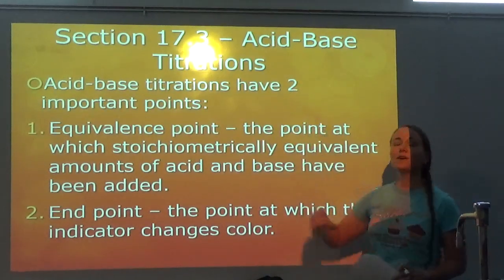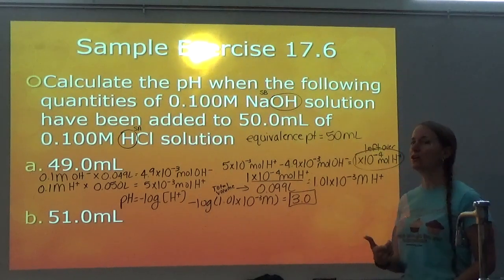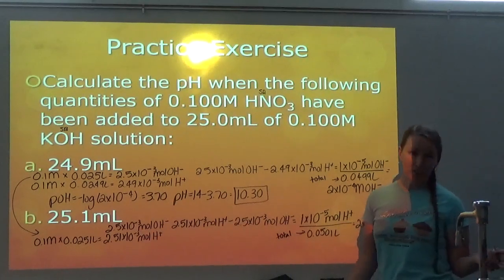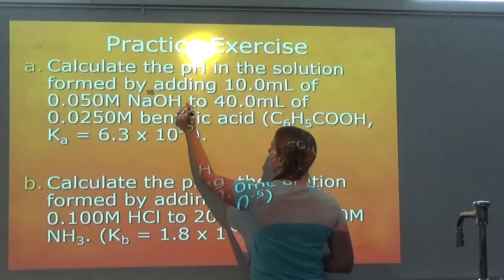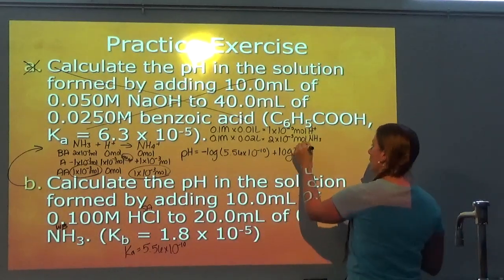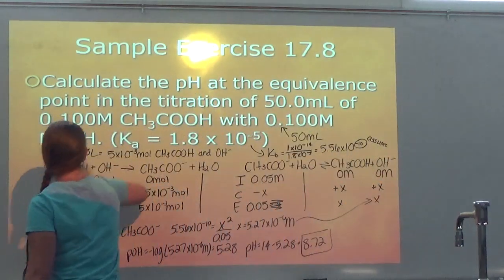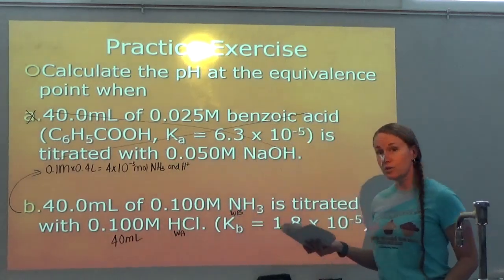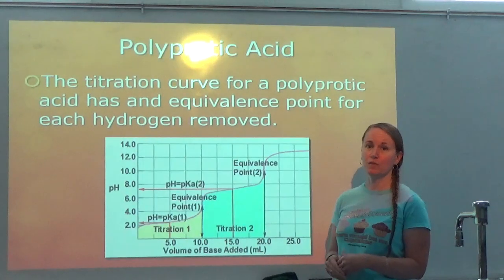AP Chemistry Chapter 17 Lesson Video Part 2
This lesson video covers Section 17.3. Spoiler Alert: It is REALLY long and has a lot of ICE and BAAAA charts!